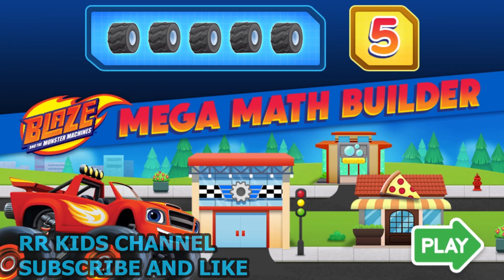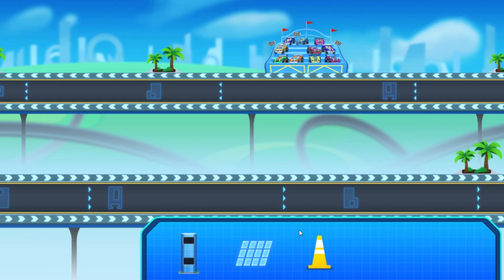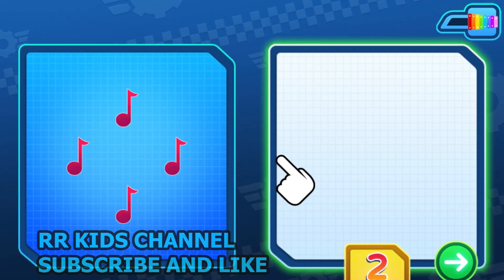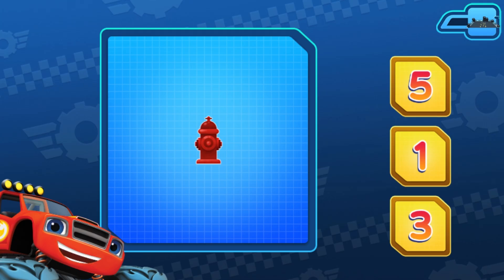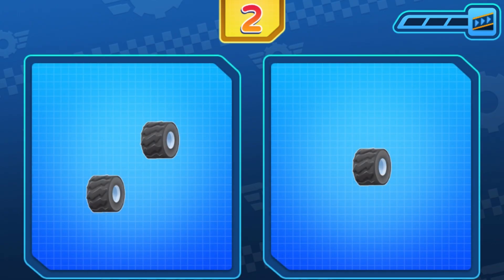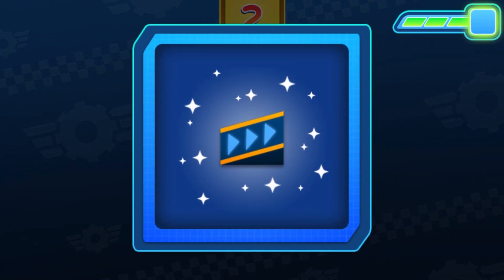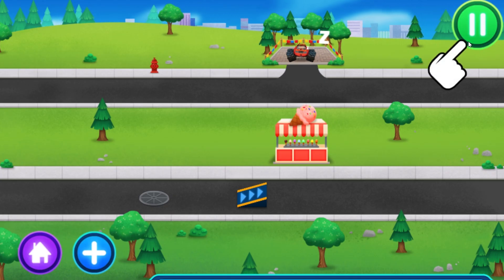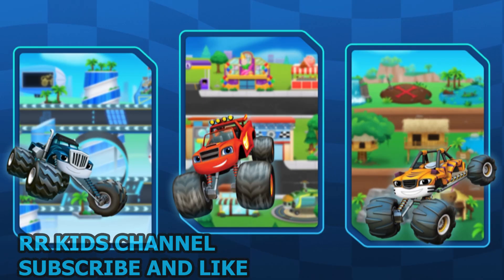Blaze: Mega Math Builder - Join Blaze and his Monster Machine pals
Get ready to unleash your creativity and math skills in the thrilling Mega Math Builder game! Join Blaze and his Monster Machine pals as they embark on a mission to transform their race car world into a stunning metropolis. But there's a twist—before you can start building, you'll need to put your problem-solving abilities to the test!

Your task is to design and decorate three exciting locations: Axle City, The Jungle, and Velocityville. Each city offers a unique canvas for your imagination to run wild. Using your mouse, select a destination and dive into the construction frenzy! From skyscrapers to fire hydrants, the possibilities are endless!

But wait, there's more! Before you can unlock new items to adorn your city, you'll need to flex your math muscles. Count and organize objects into piles, then identify the groups with the correct number of elements. Don't worry if you stumble along the way—just keep at it until you crack the code and earn your rewards!